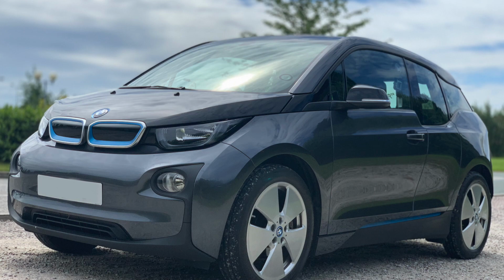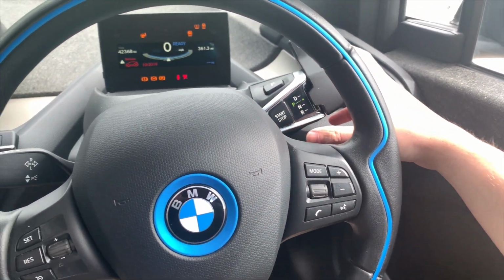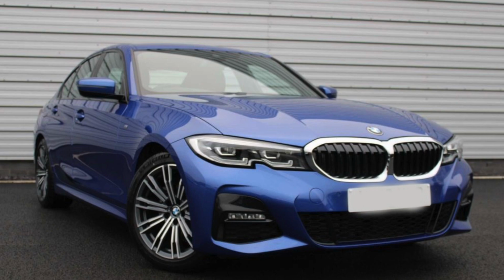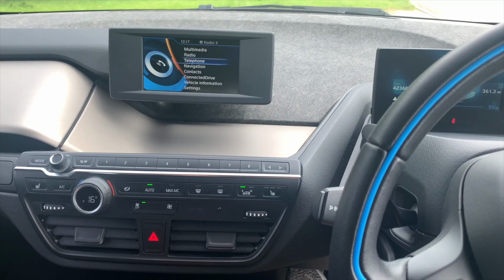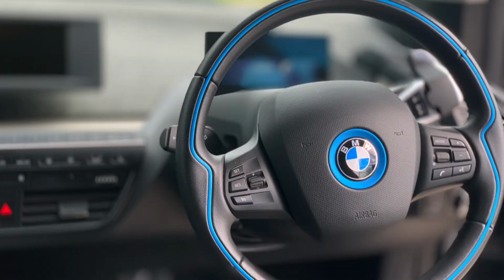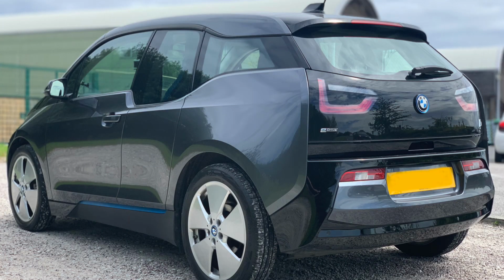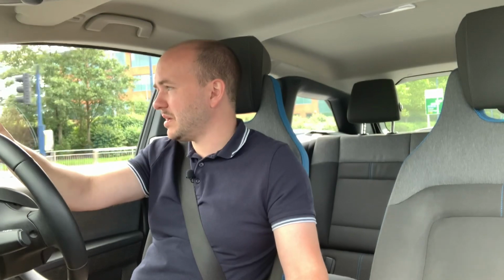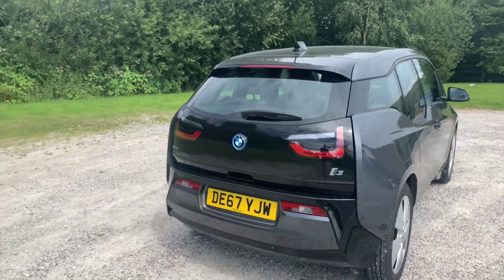BMW i3 - Electric Car Test Drive and Review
In this video, I take a look at the first electric car on the channel.

The BMW i3, an impressive little car with more room than you would expect. With a range of around 80 miles, it's ideal for around town and the daily commute.

The camera went walkabout part-way through the drive, so I'm a little out of breath from chasing it down the road!

Electric cars are the future, are we ready to give in and accept our destiny?

If you like the video, be sure to smash the like button, and if you're not already make sure you subscribe to the channel and ring the bell to turn on notifications for whenever I drop new content.